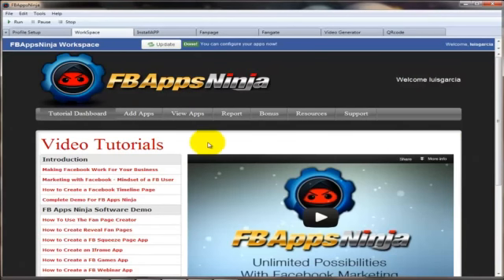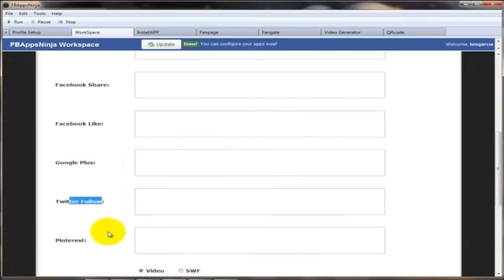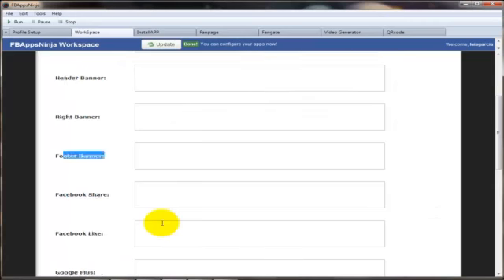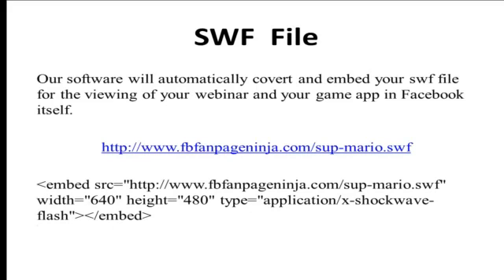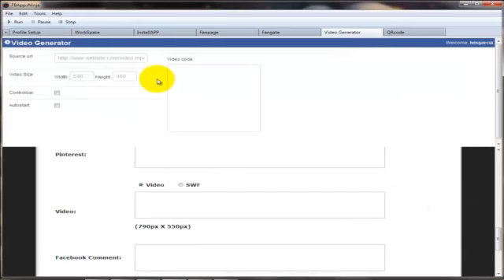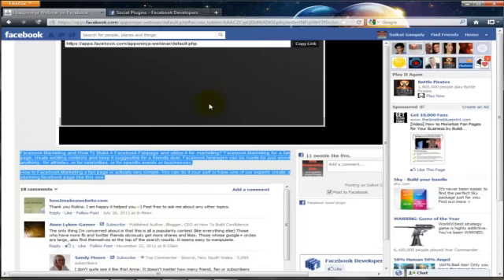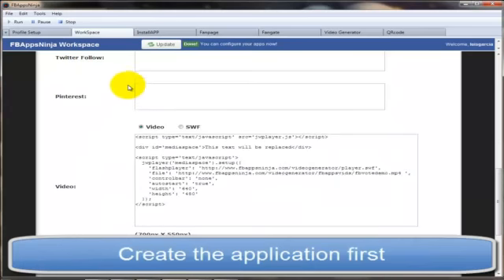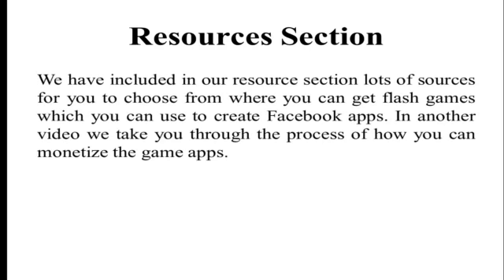Facebook Games and Webinar App Creating Software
Facebook Fan Page Creation Software